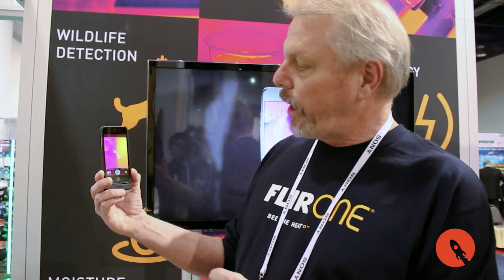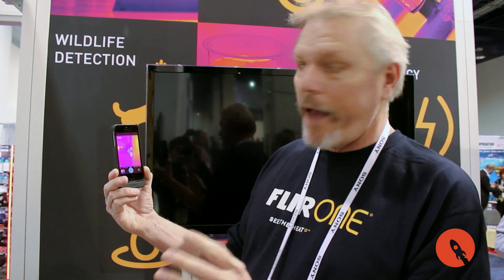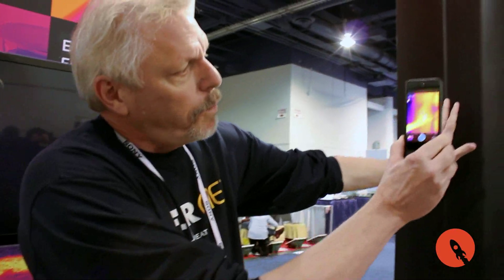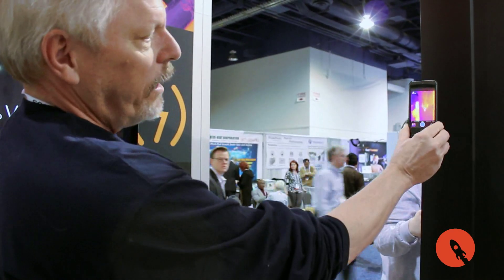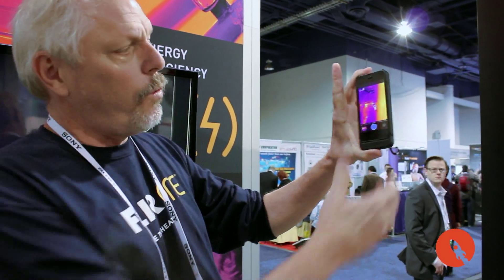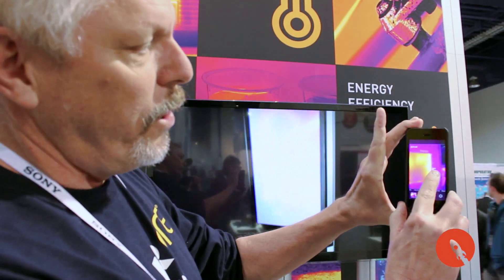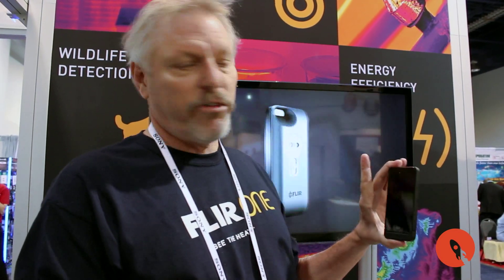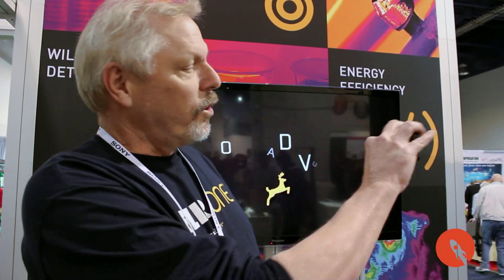CES 2014: FLIR One Infrared Camera for iPhone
Jeff Frank from FLIR Systems gives us an overview and demonstration of the new FLIR One camera for the iPhone 5/5s. This accessory offers a true forward-looking infrared camera for under $350.